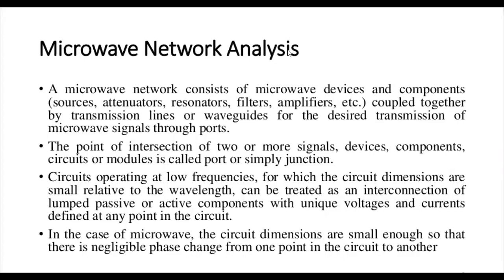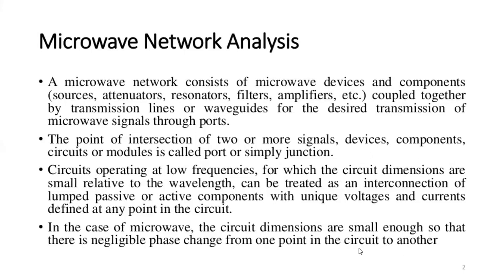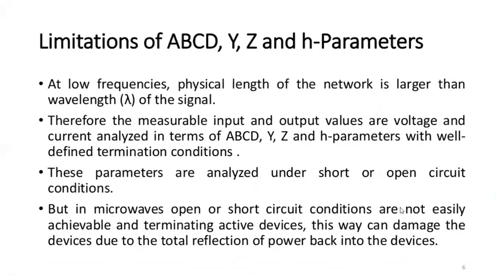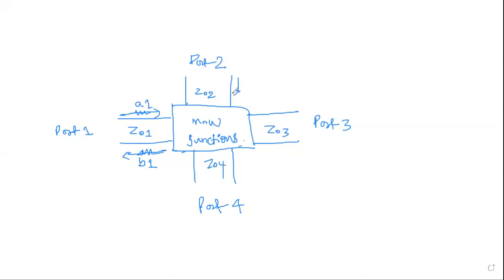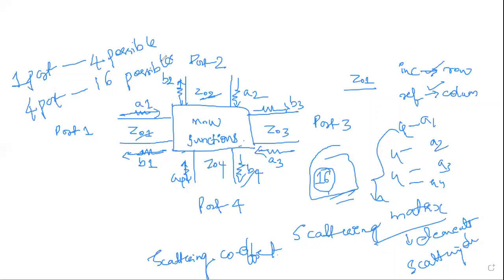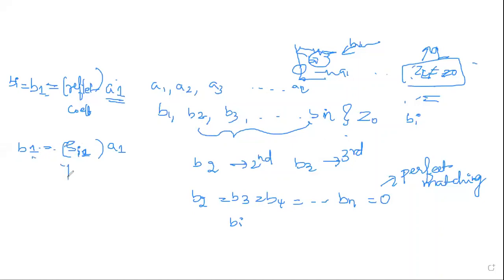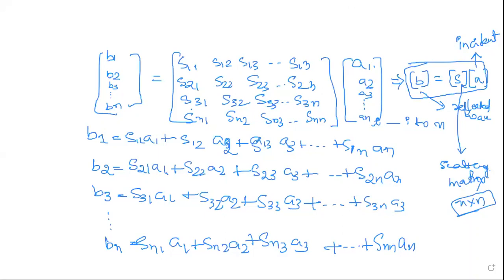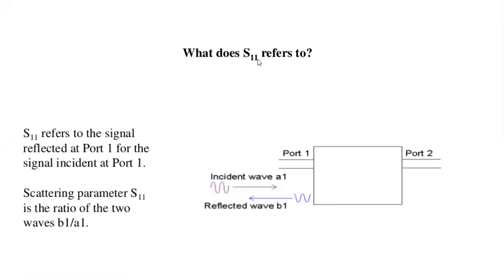Module-2: Microwave Network Theory and Passive Devices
Introduction to Scattering Parameters